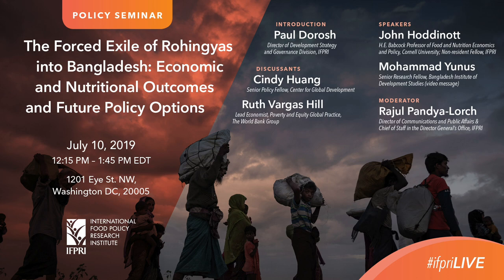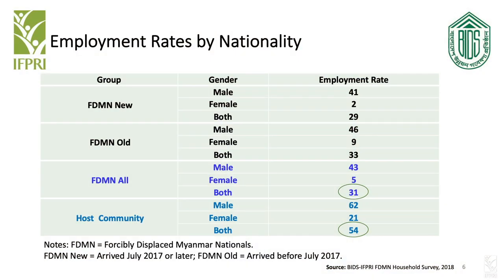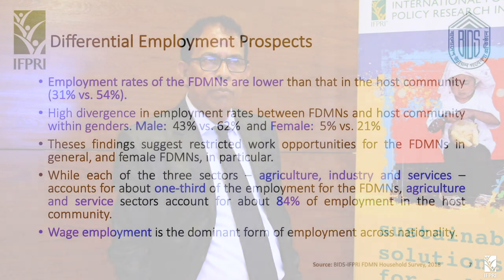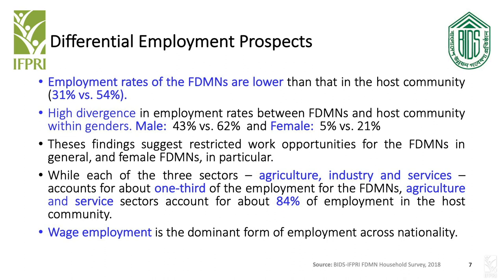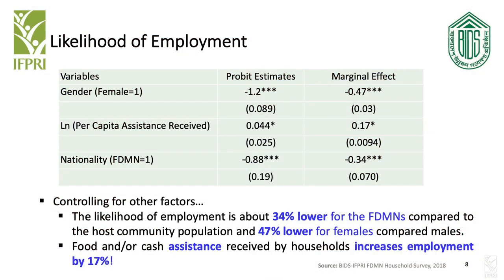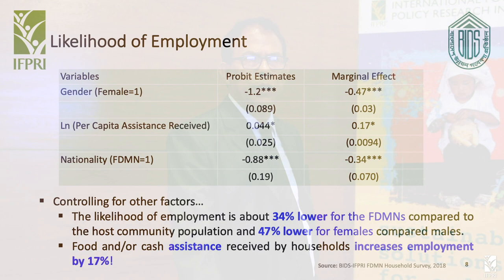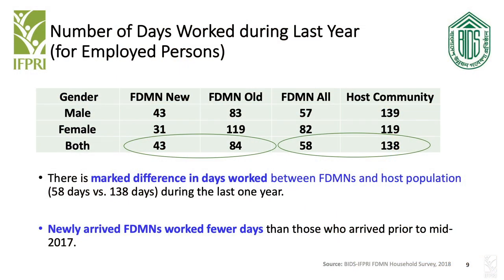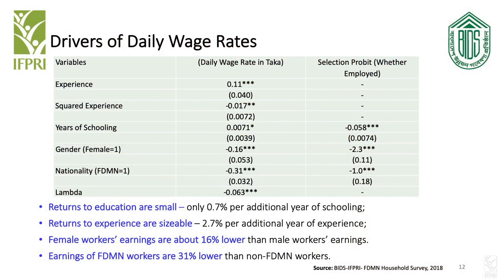Mohammad Yunus, Senior Research Fellow, Bangladesh Institute of Development Studies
The Forced Exile of Rohingyas into Bangladesh: Economic and Nutritional Outcomes and Future Policy Options | July 10, 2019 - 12:15 pm to 1:45 pm

More than 600,000 Rohingya people fled violence in Myanmar in 2017 and crossed into southeastern Bangladesh, joining 200,000 to 400,000 other forcibly displaced Myanmar nationals. This seminar included analysis of incomes, employment, food security, and nutrition based on a household survey conducted in camps housing Rohingyas and in neighboring host communities. Model simulations of potential effects of this population influx on the local economy were also presented.

This research was jointly funded by WFP and by the CGIAR Research Program of Policies, Institutions, and Markets (PIM) led by IFPRI.

Follow IFPRI on social media!